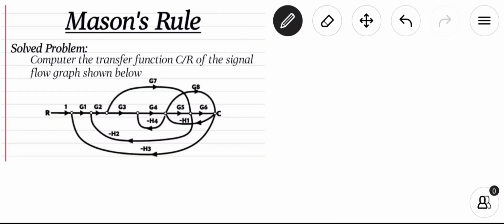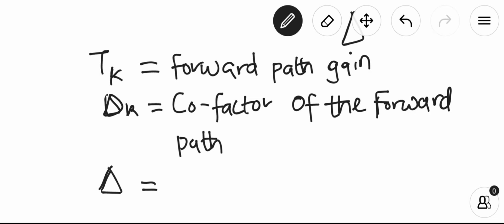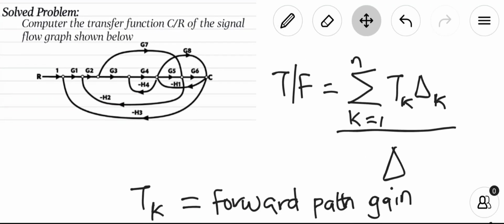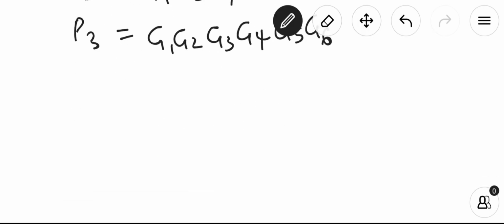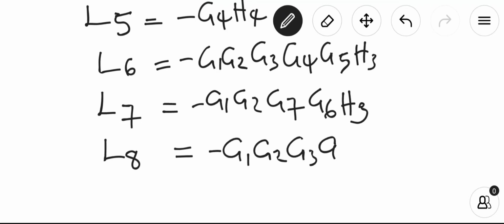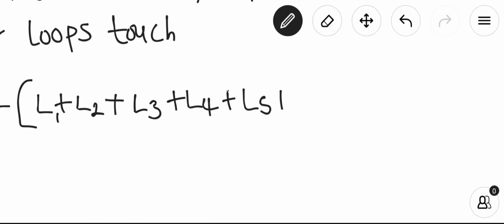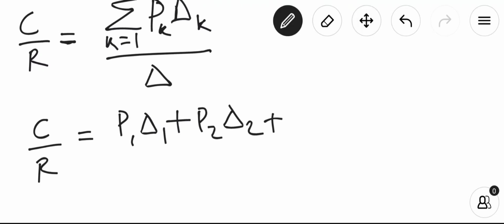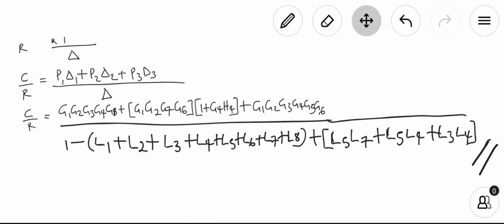Mason’s Rule Solved Problem | Find Transfer Function from SFG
In this video, you'll learn how to compute the overall transfer function C/R using Mason’s Gain Formula from the given signal flow graph.

You’ll learn how to:
1. Identify forward paths
2. Find individual loop gains
3. Detect non-touching loops
4. Calculate Δ (Delta) correctly
5. Apply Mason’s Rule step-by-step

This is one of the most important topics in Control Systems and often appears in exams.
Perfect for:
• Control Systems students
• Engineering Mathematics

If Mason’s Rule feels confusing, this walkthrough will make it structured and easy to follow.